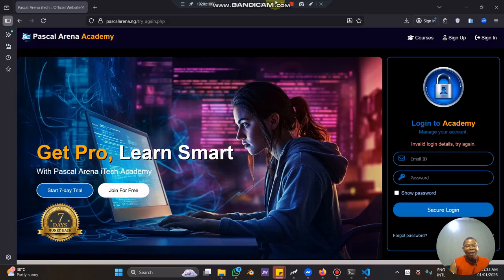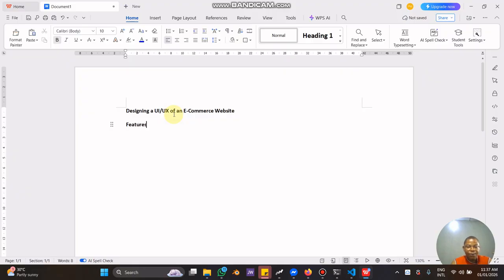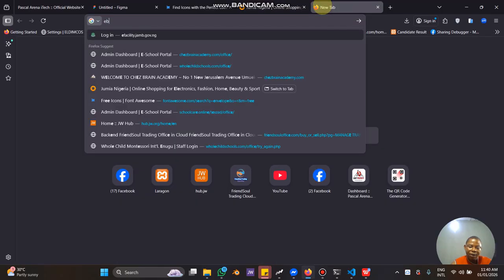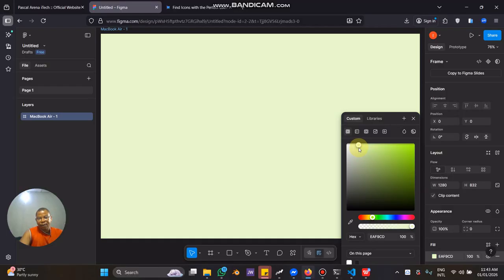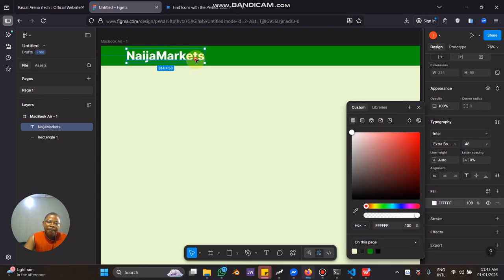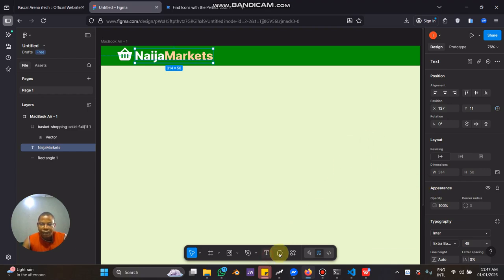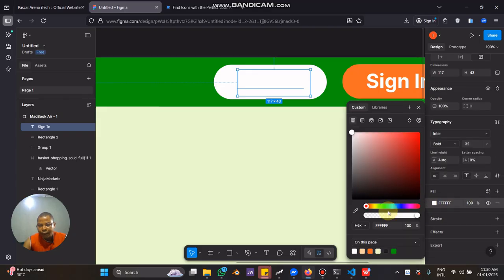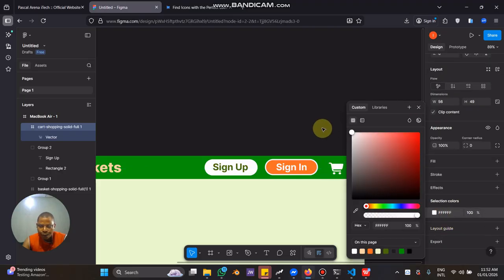Frontend Web Design Class Video 10